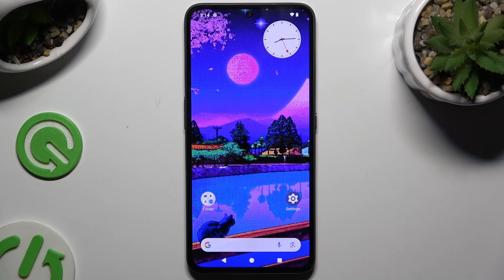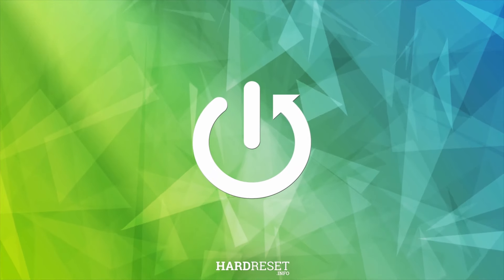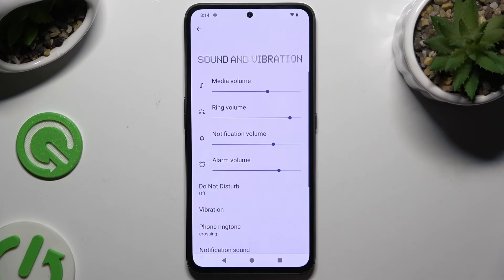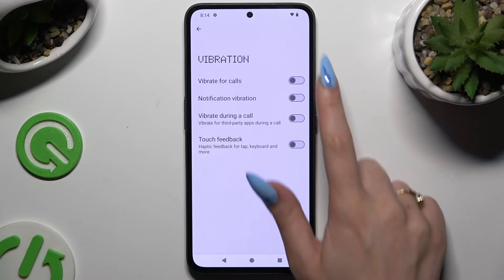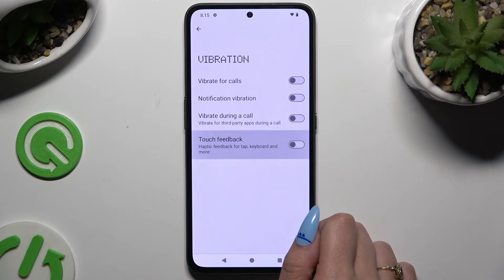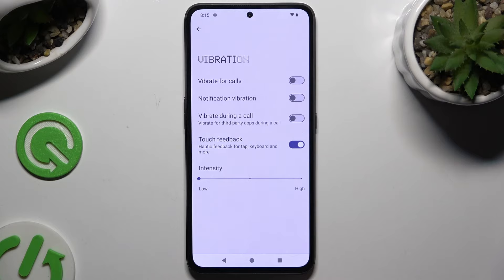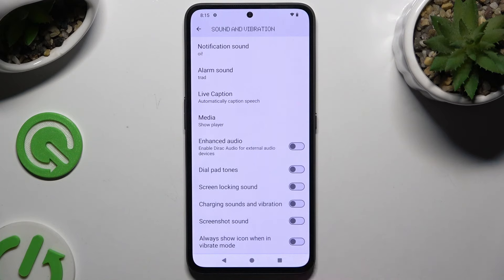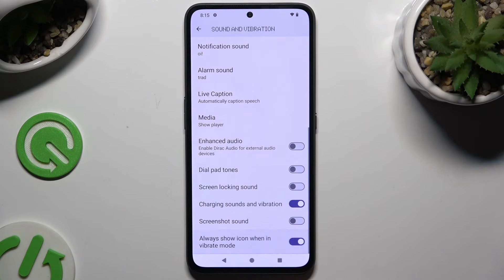How to Enter Vibration Settings on Nothing CMF Phone 1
Want to customize how your Nothing CMF Phone 1 vibrates for calls, notifications, or alarms? In this video, we'll guide you through the steps to access and adjust the vibration settings on your phone. Whether you prefer a strong vibration for important alerts or a subtle buzz, you’ll learn how to personalize the vibration intensity and patterns to suit your needs.

How to Access Vibration Settings on Nothing CMF Phone 1?
How to Adjust Vibration Options on Nothing CMF Phone 1?
How to Modify Vibration Settings on Nothing CMF Phone 1?